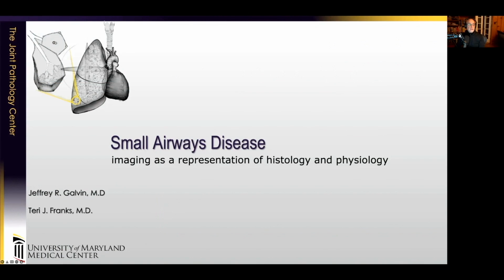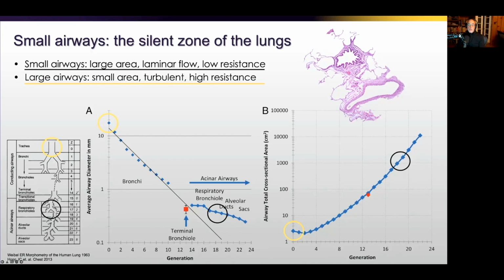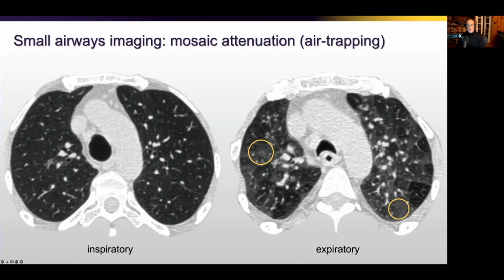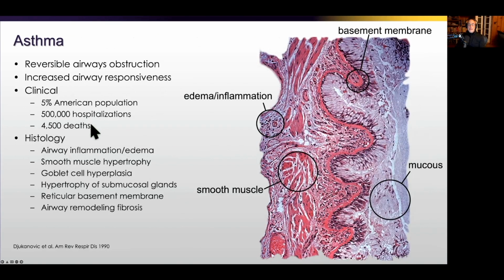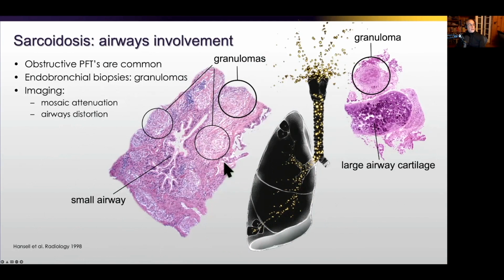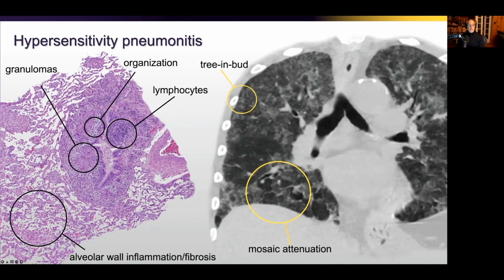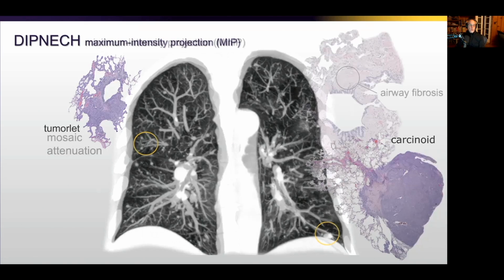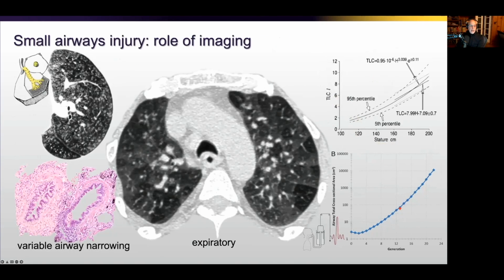Small Airway Disease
In this presentation on "Small Airway Disease", Jeffrey Galvin from the University of Maryland discusses the unique characteristics of small airways, emphasizing their lack of cartilage and reliance on alveolar walls to stay open. These small airways, about 1 millimeter in size, are a silent zone in the lungs challenging to assess. Imaging plays a crucial role in detecting small airway diseases, with mosaic attenuation being a sensitive indirect sign of air trapping. The presentation covers various conditions associated with small airway injury, including asthma, sarcoidosis, connective tissue disease, and toxic inhalation. Histological diagnosis can be challenging due to subtle changes, and direct imaging of abnormal airways is essential for accurate identification. The talk concludes with the radiologist's advantage in visualizing individual airways, highlighting the importance of recognizing small airway diseases in clinical practice.